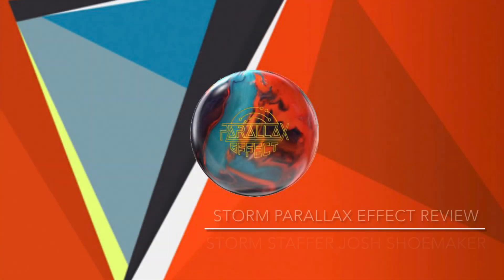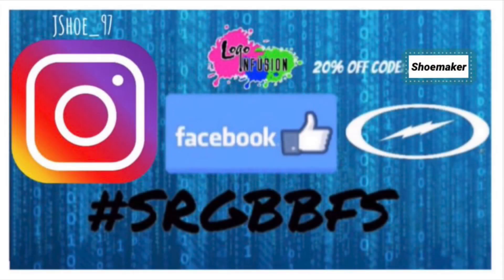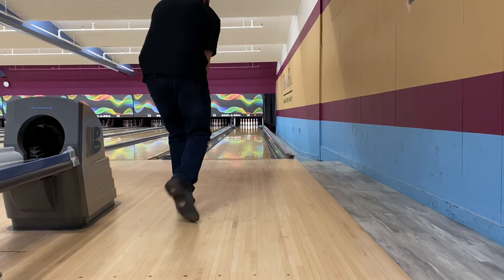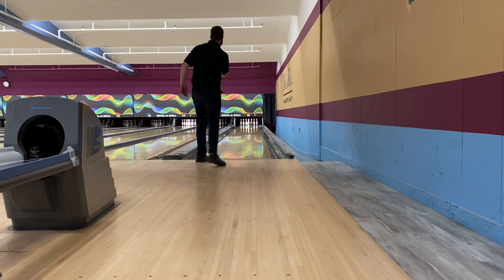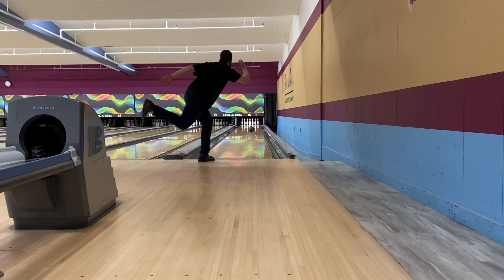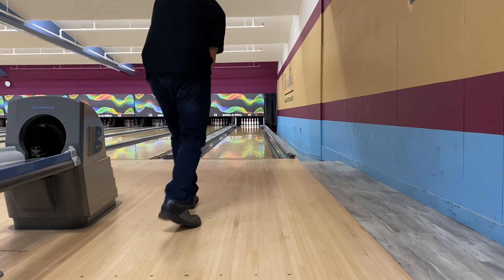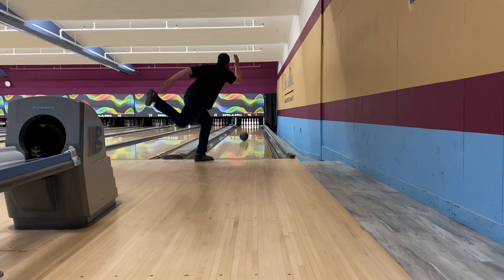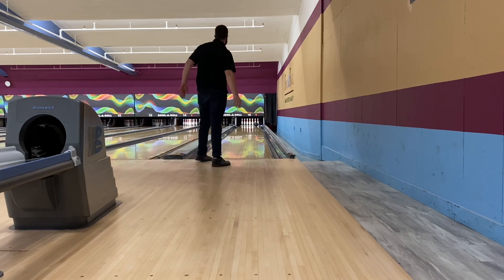Storm Parallax Effect Review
Storm Parallax Effect review by Storm Staff Member Josh Shoemaker